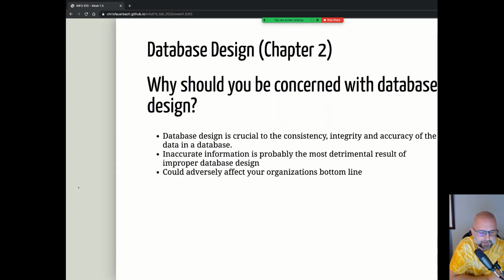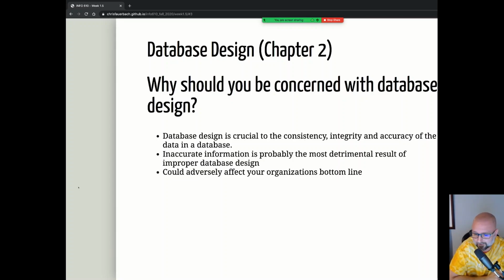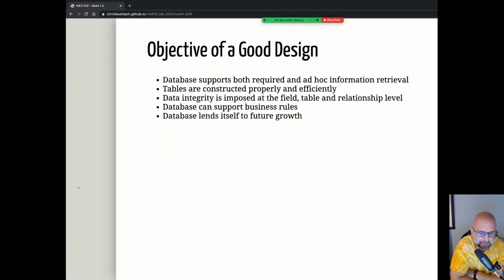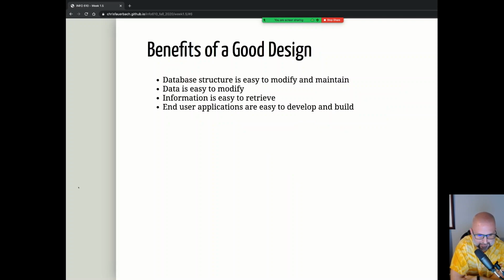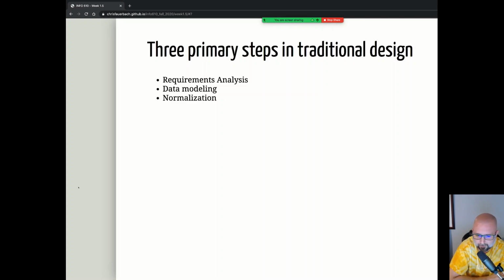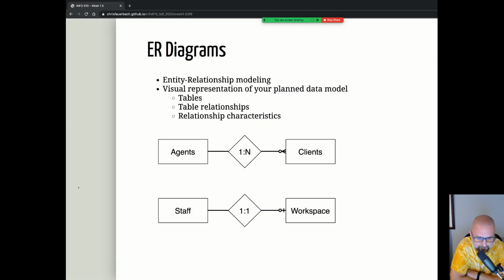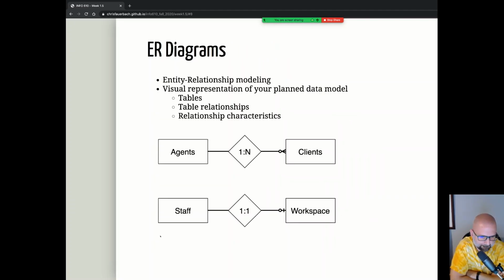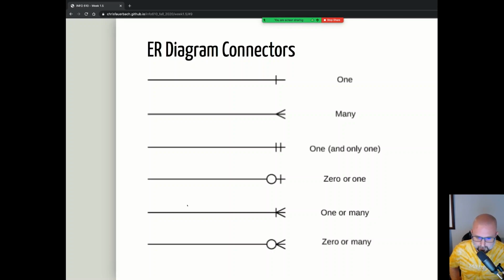VCU INFO 610 - Relational Database Design - Why do we design?